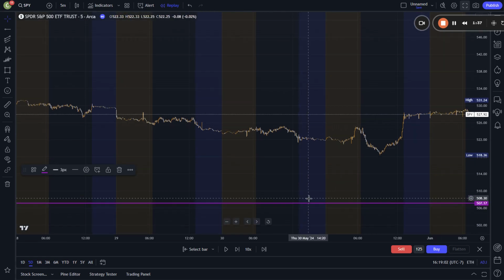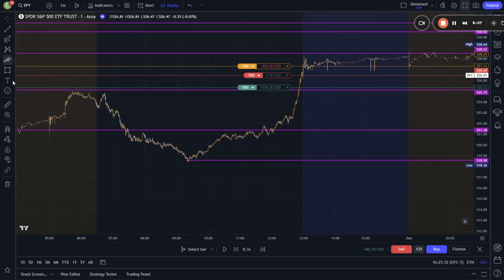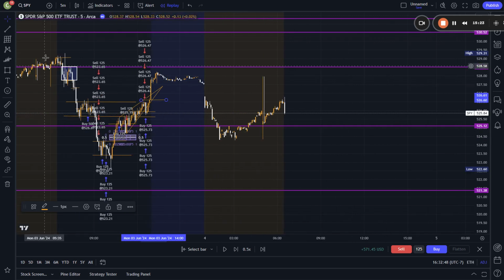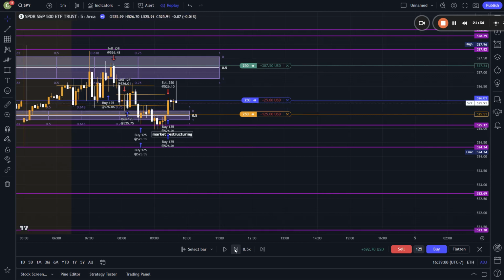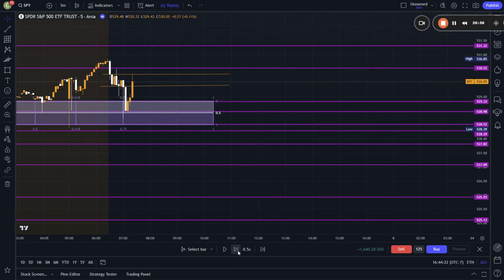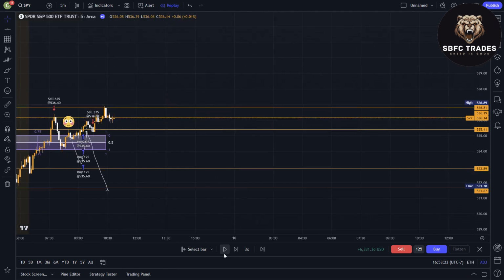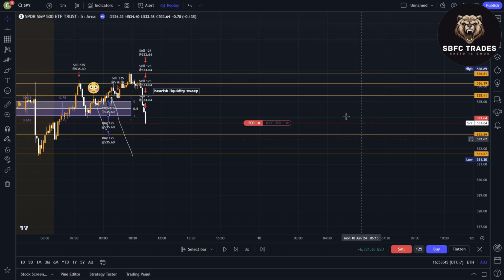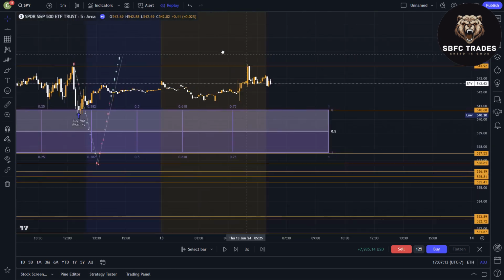SPY Back Testing and Price Action Strategy Analysis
Today's video delves into analyzing market trends with a bullish bias, focusing on price movements and key levels for trading decisions. I share insights on interpreting market behavior and refining trading skills. Viewers are encouraged to observe price action and consider market restructure for strategic entries. No specific action is requested from viewers in this video.

Update: I wasn't in that first trade for an hour, thought I was on a 15min but i was on a one minute so I was only down for 6 mins on that first trade